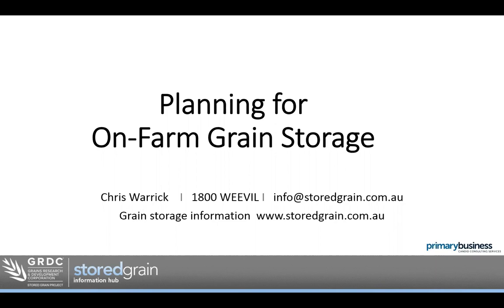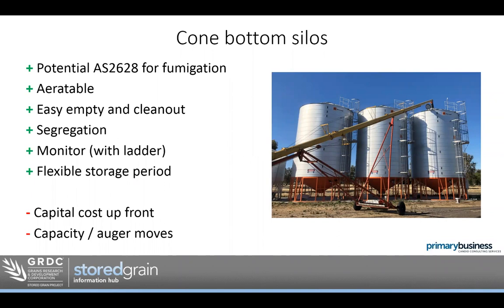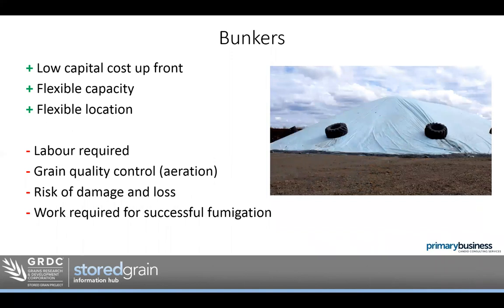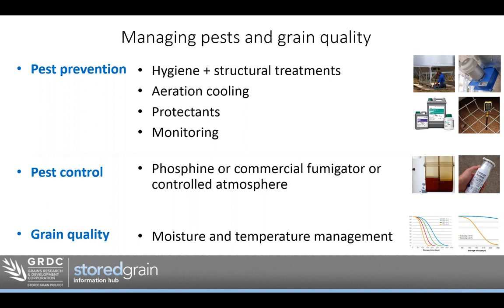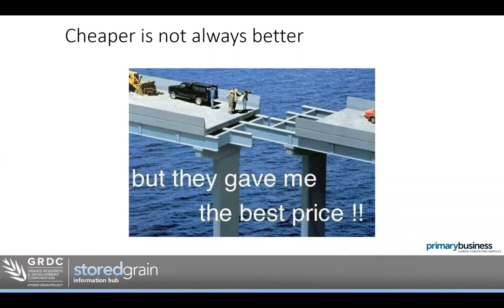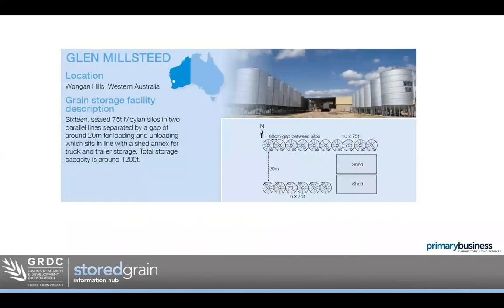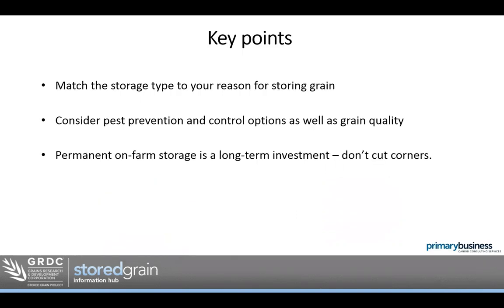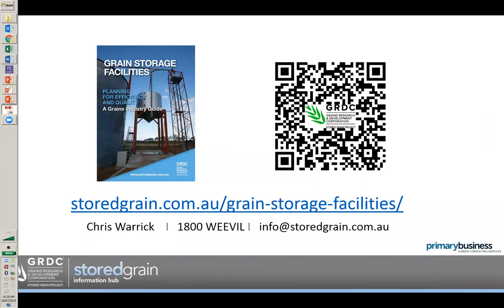Grain Storage | Planning for Storage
Suggested body text: Grain Storage webinar. How to plan for storing grain on-farm and an overview of storage options – Grain Storage 2019 webinar series.